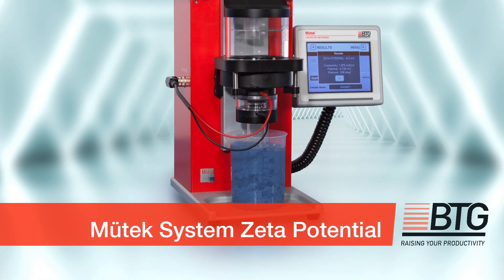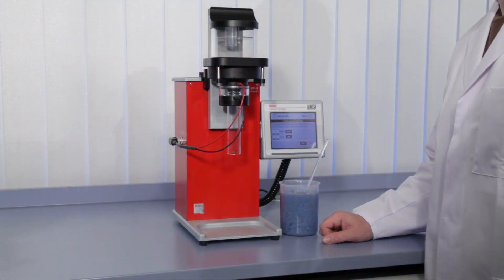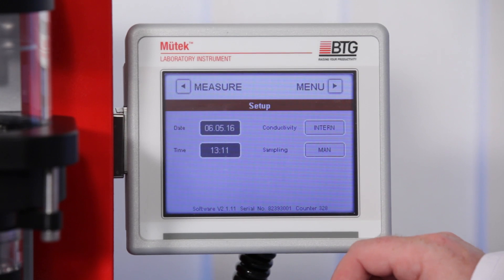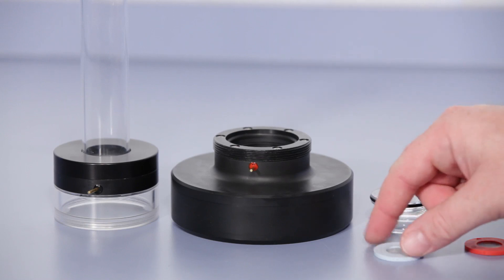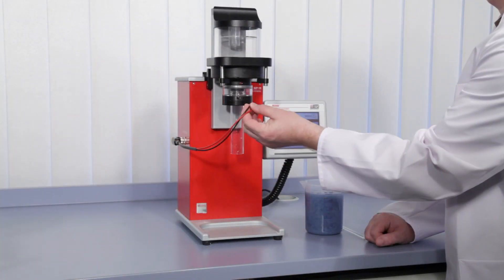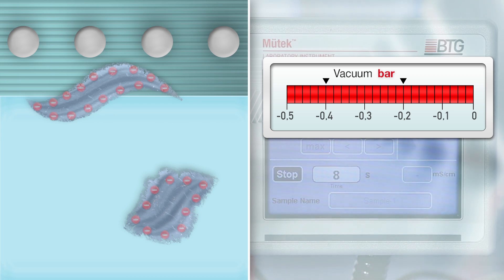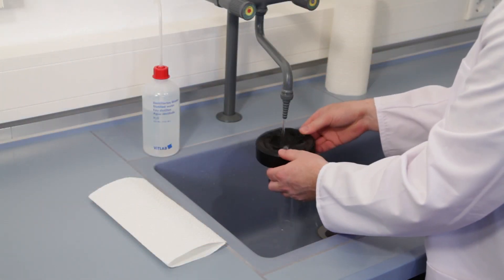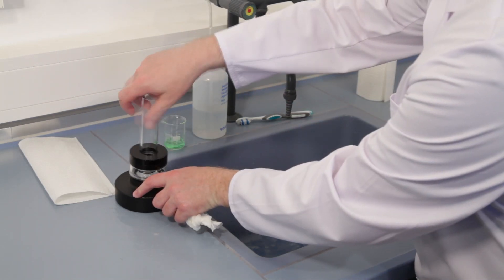SZP Tutorial - Handling Measurement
SZP means System Zeta Potential. In the video you will get a detail knowledge of how the instrument is used and works.